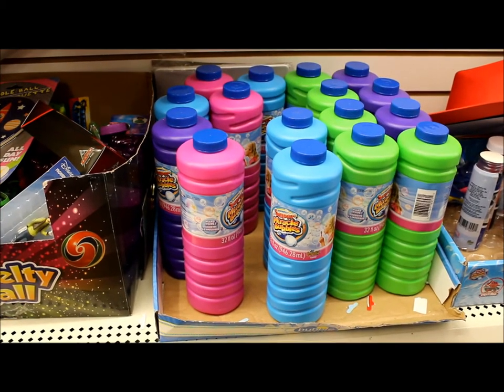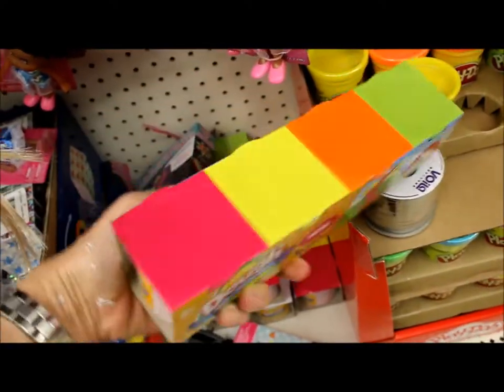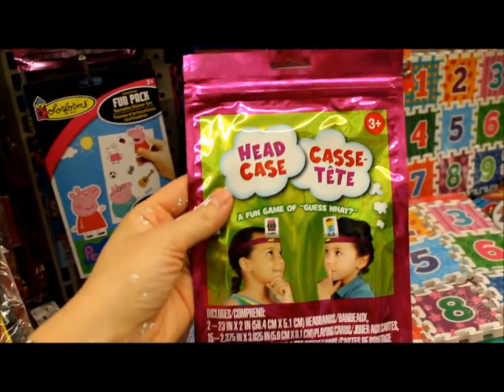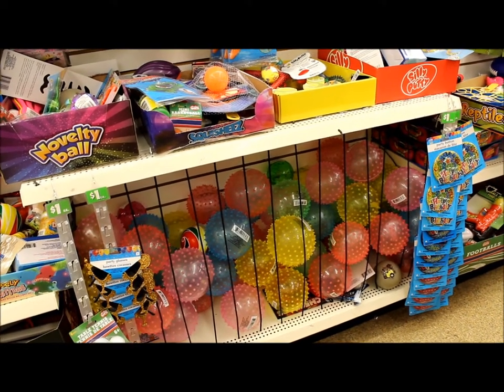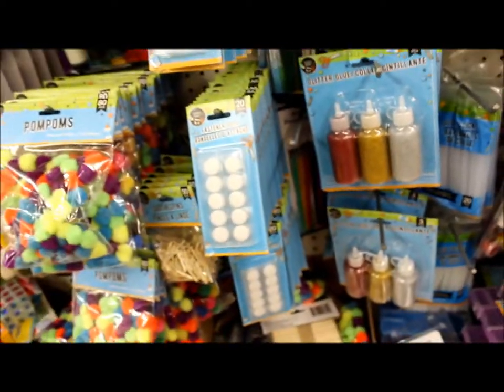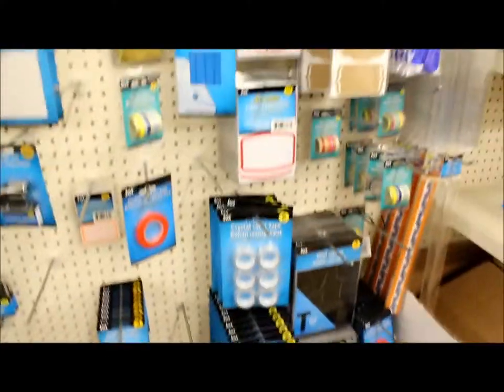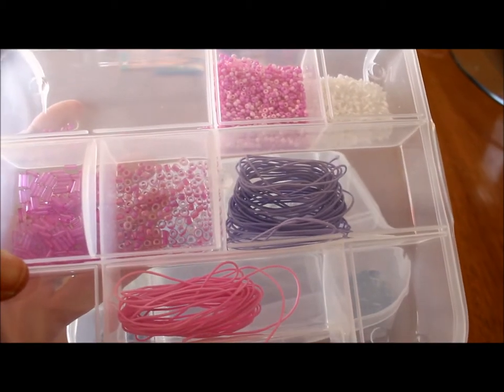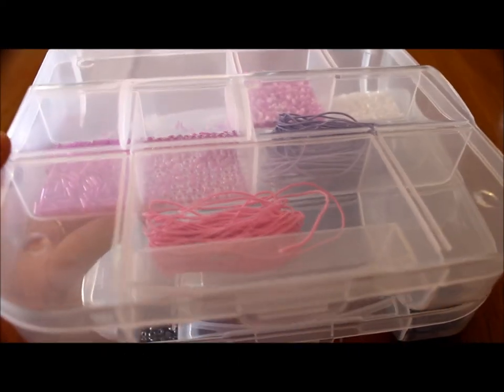35 Speech Therapy Materials Free (Practically) at Dollar Tree - Speech Therapy Vlog #4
Who doesn't want to find a bargain when shopping for speech therapy materials? Normally they are so expensive. But Dollar Tree has tons of fun materials to feather your speech therapy nest for very little cash.

Dollar Tree is the perfect place for speech pathologists early in their careers who need to stretch a dollar because those student loans aren't going to pay themselves! Not to mention it's just fun to go shopping and when you know that you will not have to spend very much when everything is rung up!

A couple things about this video: first, my hands have paint splatters on them! Sorry, before I went to Dollar Tree I painted part of my kitchen with my sons. Also, my sons each make a cameo in this video explaining things they found at Dollar Tree that kids like and could use in speech! I guess, these kids of mine have been paying attention to all the speech therapy stuff I do ;)